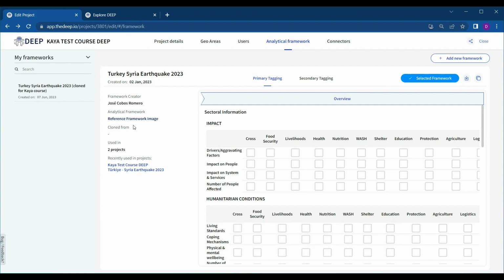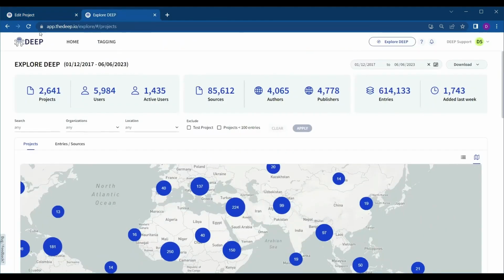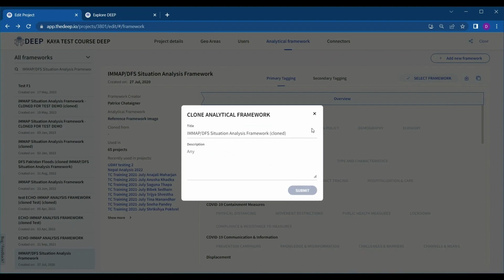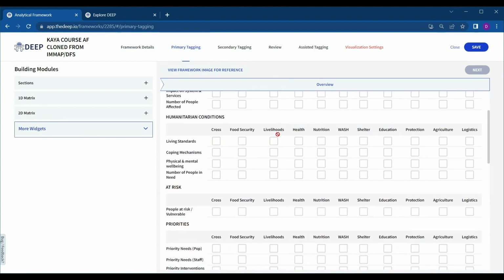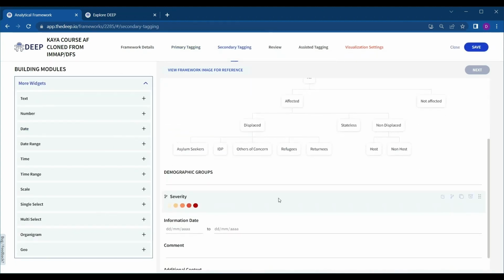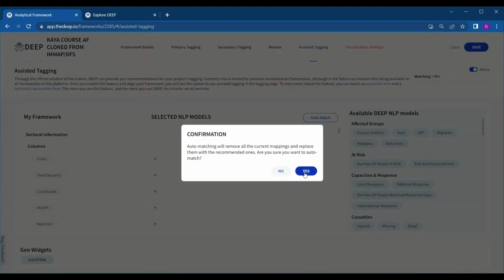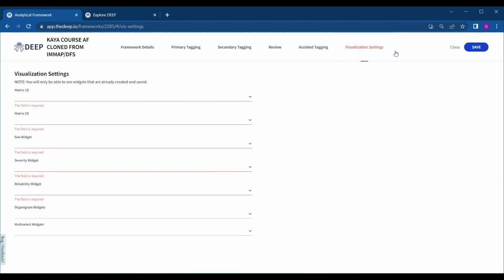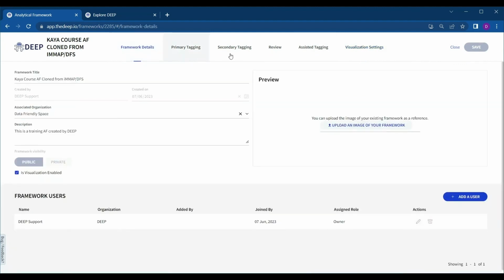DEEP Tutorial | Analytical Framework